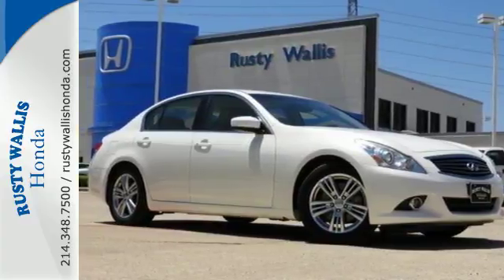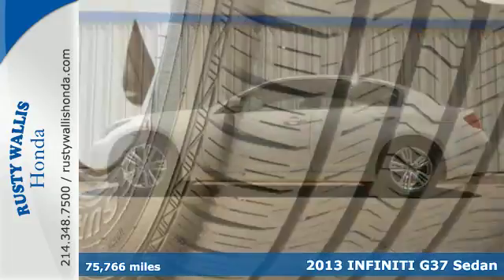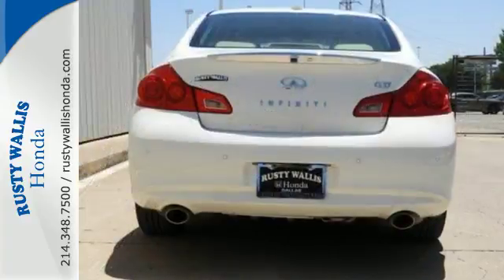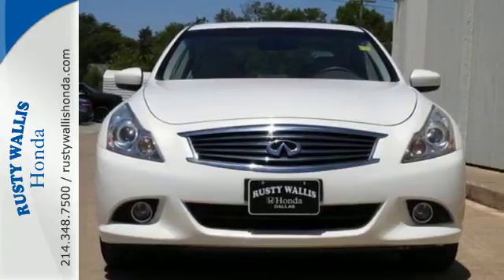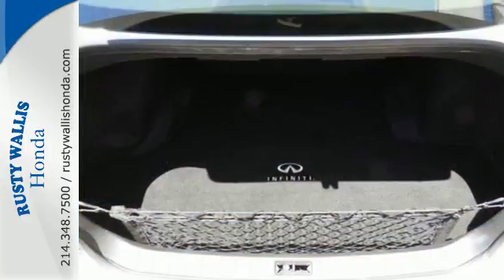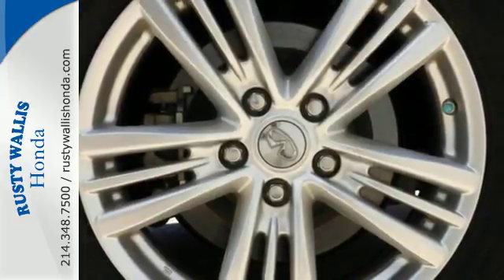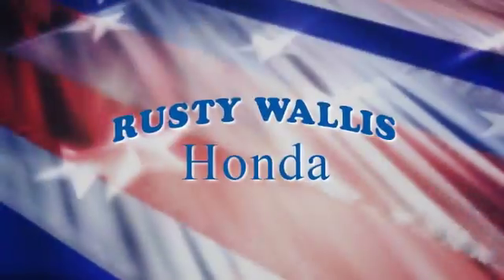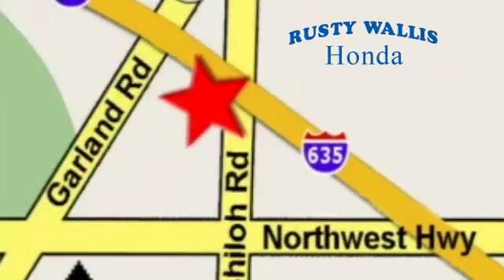2013 INFINITI G37 Sedan Dallas TX Fort Worth, TX 190040A - SOLD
Year: 2013
Make: INFINITI
Model: G37 Sedan
Trim: Journey
Engine: 6 Cyl - 3.7 L
Transmission: Automatic
Color: Moonlight White
Interior: Wheat
Mileage: 75766
Stock #: 190040A
VIN: JN1CV6AP4DM714731
Thrilling Performance, Handsome Styling and Lots of Bang For Your Buck! Come See It, We Will Have It Ready! Clean Carfax. Moonlight White 2013 INFINITI G37 Journey RWD 7-Speed Automatic with Manual Shift 3.7L V6 DOHC 24V Sunroof/Moonroof, Leather Seats, Heated Seats, Polished Alloy Wheels, Clean History Report, Local Trade, Like New, Passed Dealer Inspection, Vehicle Detailed, Recent Oil Change, Bluetooth, 17"" Aluminum Alloy Wheels, 6 Speakers, Automatic temperature control, Compass, Delay-off headlights, Front dual zone A/C, Front fog lights, Fully automatic headlights, Garage door transmitter: HomeLink, Heated door mirrors, Heated Front Bucket Seats, High intensity discharge headlights: Bi-Xenon, Leather Appointed Seats, Memory System, Outside temperature display, Panic alarm, Power door mirrors, Power passenger seat, Power Sliding Tinted Glass Moonroof, Power-Tilt & Telescopic Steering Wheel, Premium Package, Radio data system, Rear Sonar System, Security system, Tachometer, Telescoping steering wheel, Tilt steering wheel, Trip computer.brbrRecent Arrival! 27/19 Highway/City MPGbrbrAwards:br * 2013 KBB.com 10 Best Certified Pre-Owned Luxury Cars Under $30,000br8 Time Presidents Award winner,the most of any Metroplex Honda dealer.Customer service,integrity and character is where we proudly hang our hat. Stop in and give us the chance to impress. Remember, Every Honda purchased at Rusty Wallis Honda comes with a maintenance program that includes your first oil change free!brbrReviews:brbr * If you want an entry-level luxury vehicle that delivers thrilling performance, handsome styling and lots of bang for your buck, the 2013 INFINITI G37 series is worth a close look. Source: KBB.com

Address:
12277 Shiloh Road